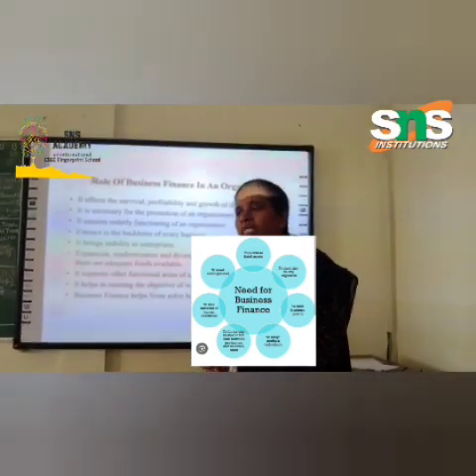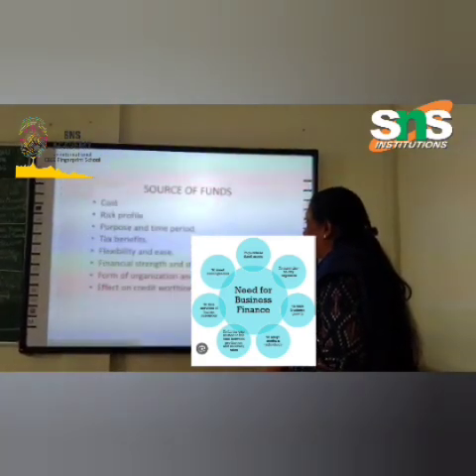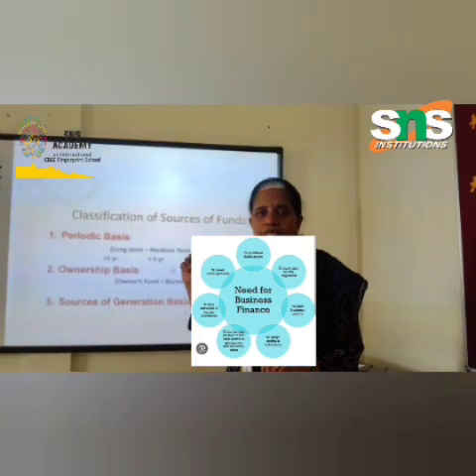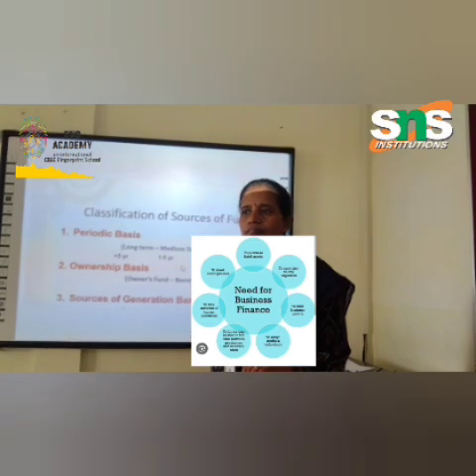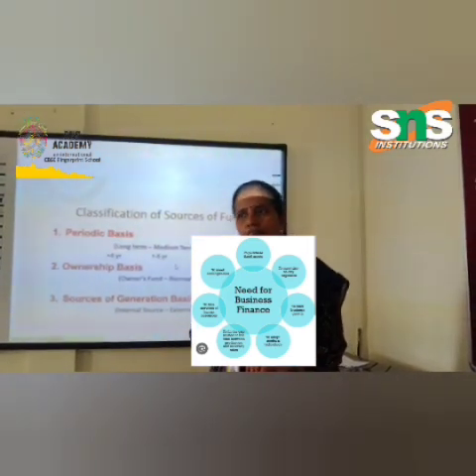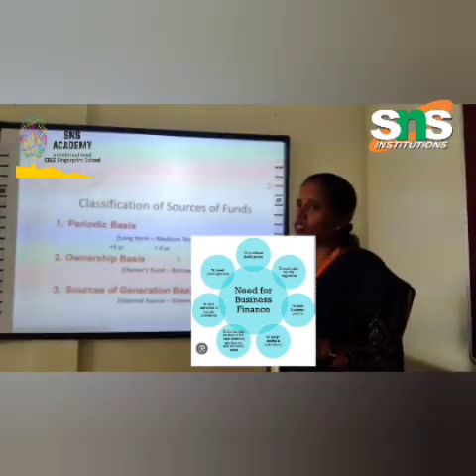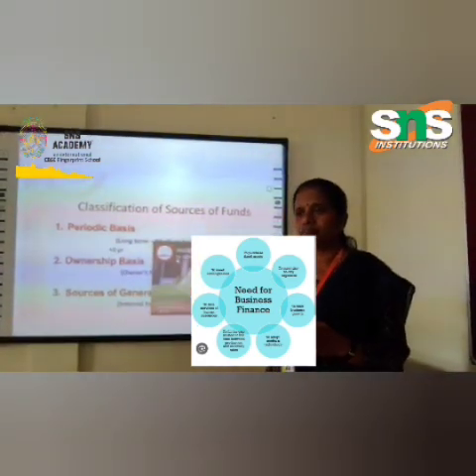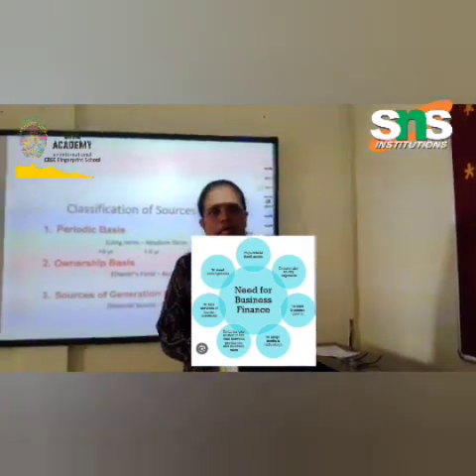Case study | Sudharani | SNS Academy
Funds management is the overseeing and handling of a financial institution's cash flow. The fund manager ensures that the maturity schedules of the deposits coincide with the demand for loans. To do this, the manager looks at both the liabilities and the assets that influence the bank's ability to issue credit